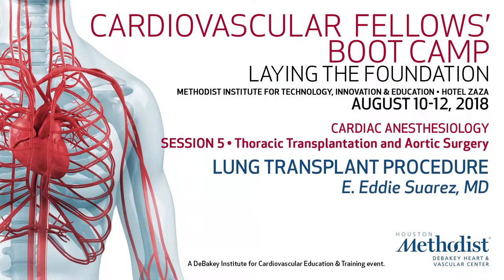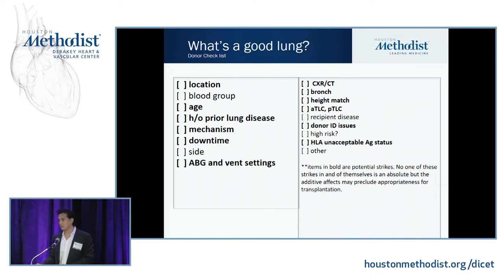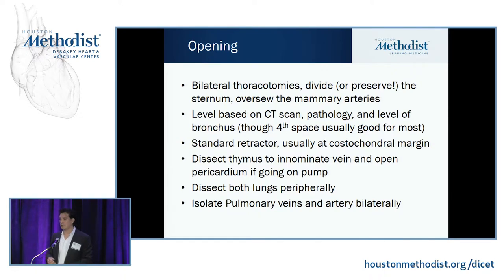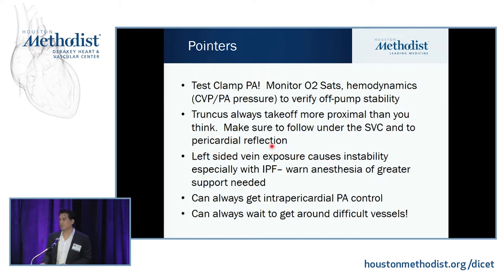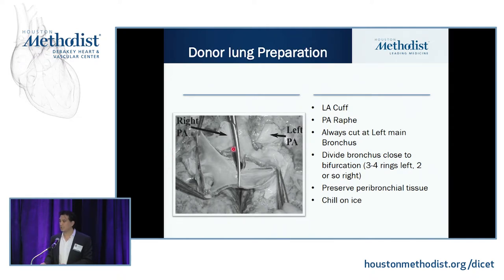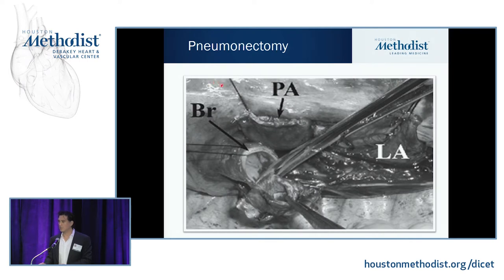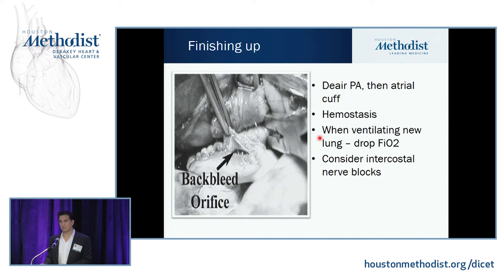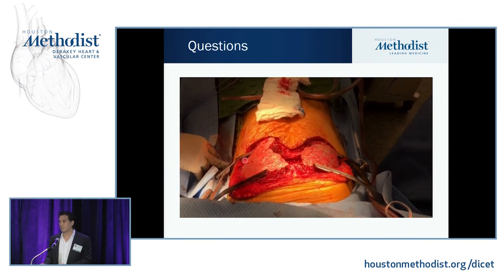Lung Transplant Procedure (E. Eddie Suarez, MD)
SESSION 5 • Thoracic Transplantation and Aortic Surgery

"Lung Transplant Procedure"
Speaker: E. Eddie Suarez, MD